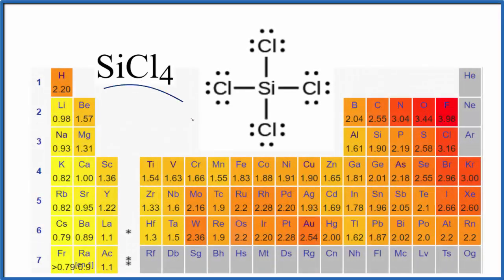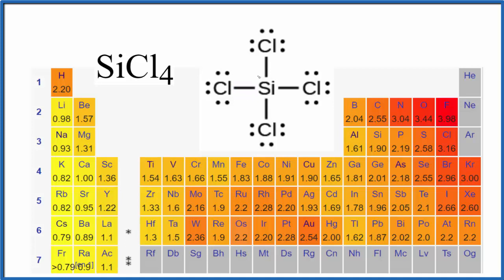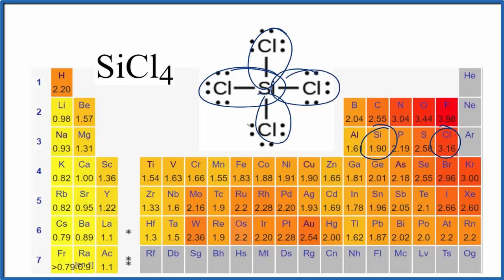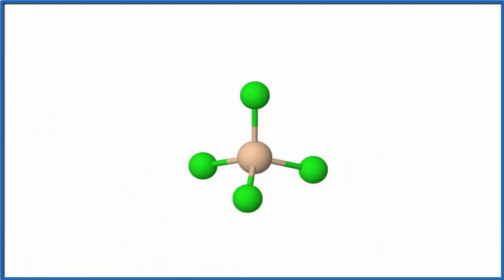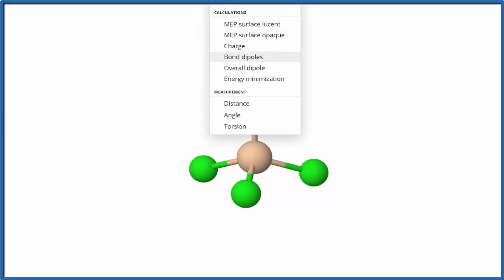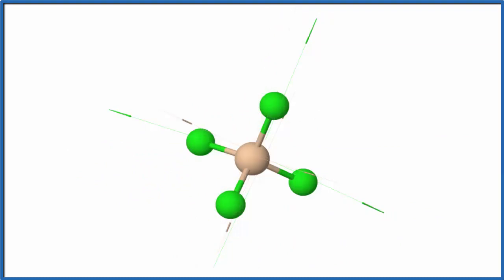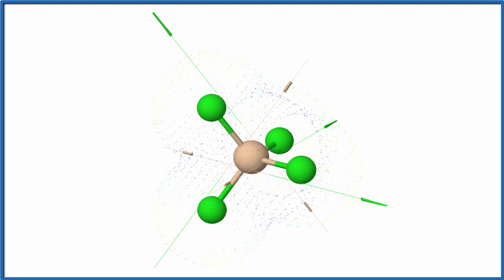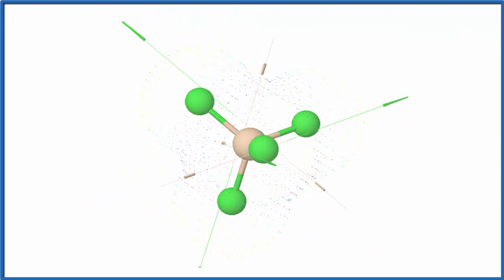Is SiCl4 Polar or Non-Polar?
Learn to determine if SiCl4 (Silicon tetrachloride) is polar or non-polar based on the Lewis Structure and the molecular geometry (shape).

If you look at the Lewis Structure for SiCl4 it appears to be a symmetrical molecule.  However, to determine if SiCl4 is polar we consider the molecular geometry.  A polar molecule results from an unequal/unsymmetrical sharing of valence electrons.

While there may be unequal sharing of electrons in the individual bonds, in a nonpolar molecule like SiCl4 these bonds are evenly distributed and cancel out.  There is no net dipole and the SiCl4 is non-polar.